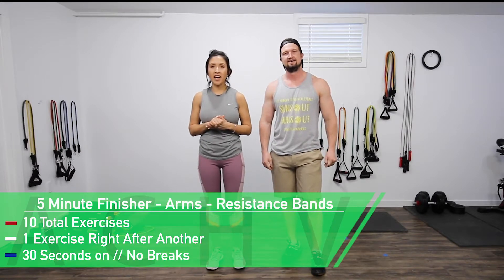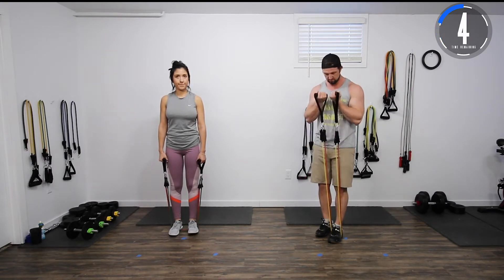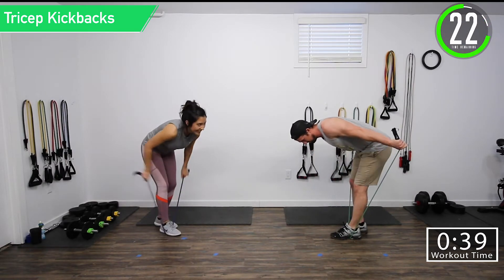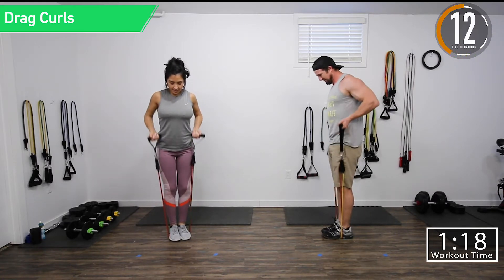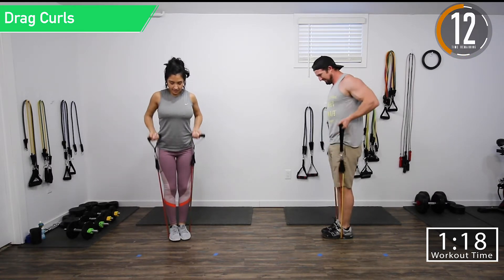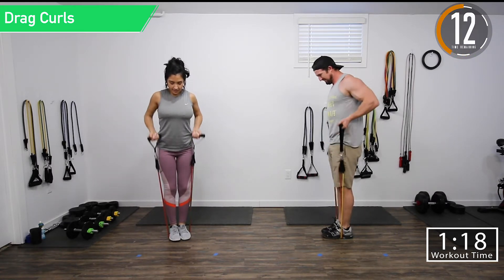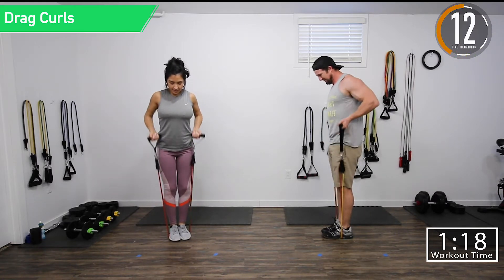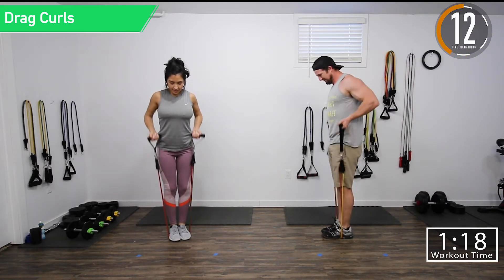5 Minute Finisher : Arm Burnout with Resistance Bands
This is a finisher workout with resistance bands to add to the end of a workout. Check out the exercises below and get your bands ready before you start.

WORKOUT OVERVIEW:
• 10 Total Exercises
• One exercise right after another
• 30 sec on // No Breaks

EXERCISES:
1. Inside Bicep Curls
2. Tricep Kickbacks
3. Drag Curls
4. Overhead Tricep Extensions
5. Outside Curls
6. Close Grip Press
7. Inside Bicep Curl
8. Tricep Kickbacks
9. 21's Style Curls
10. Power Push Ups w/ close grip